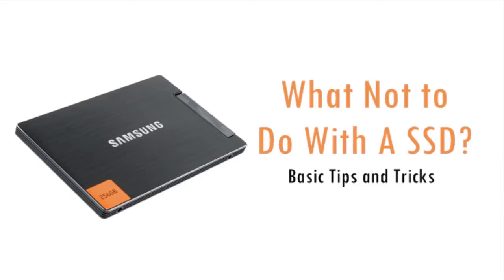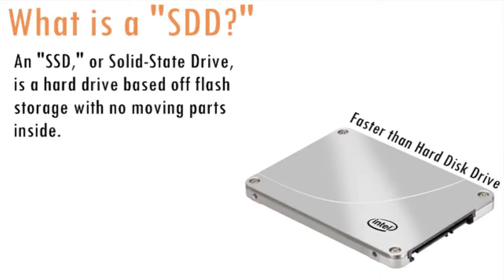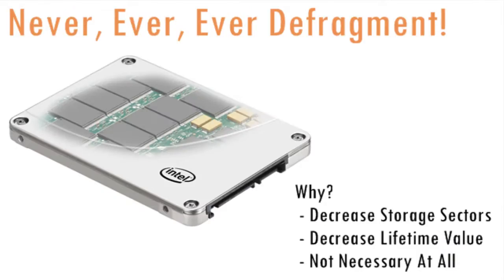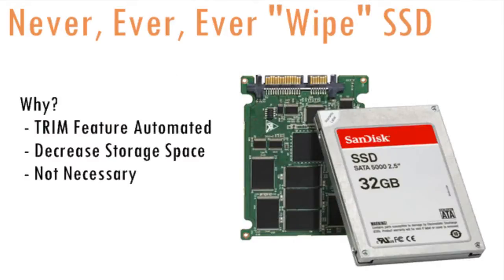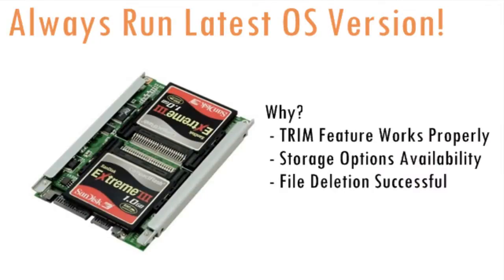What Not to Do With A SSD: Quick Guide to Taking Care of Your SSD | GeekHelpingHand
In this video, I talk about the Top 3 things to never, ever, ever (ever) do with your SSD; or how we Geeks like to call it "Solid-State Drive." Click the annotation in the top left corner for the full guide.